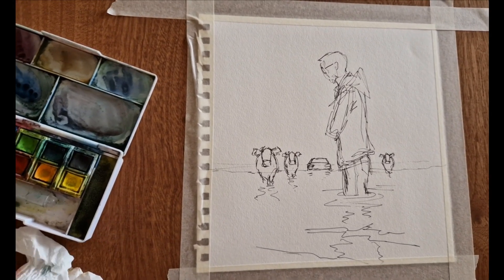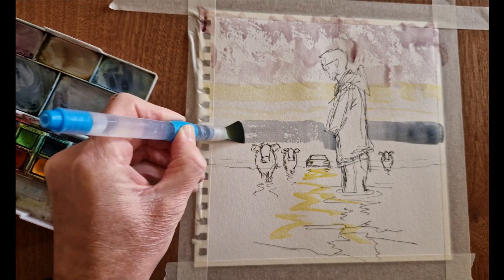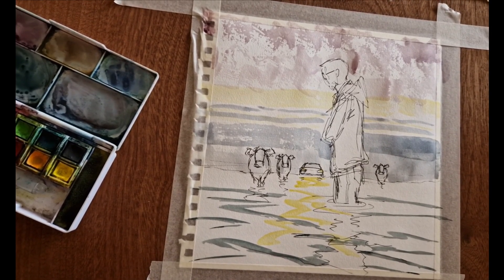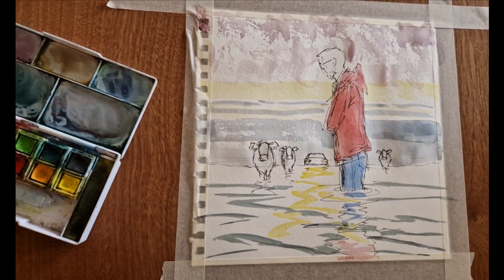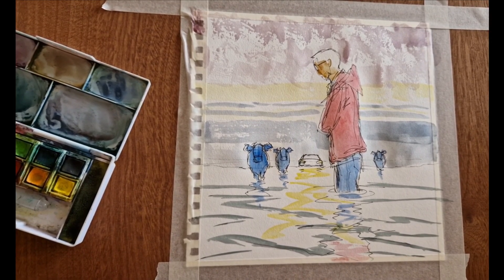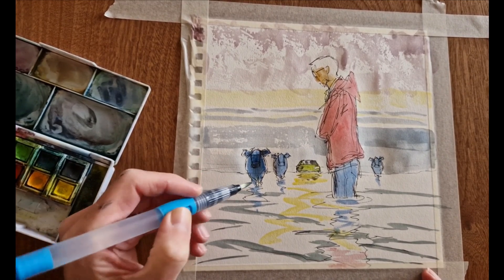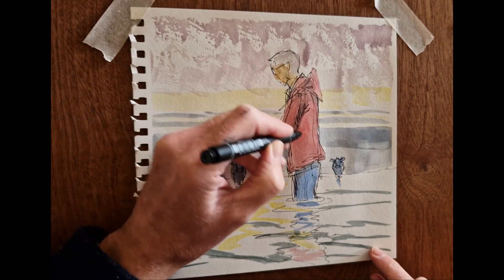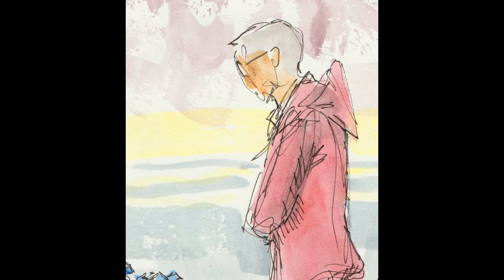How to paint line and wash - More than 24 tips and tricks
In this video I use inktense watercolor, a waterbrush, mixed media paper and a uni pin marker to create a surreal line and wash watercolor painting of a surreal scene inspired by a plein air sketch. As I paint away, I tell you more than 24 tips for creating line and wash paintings. Check out the painting in more detail